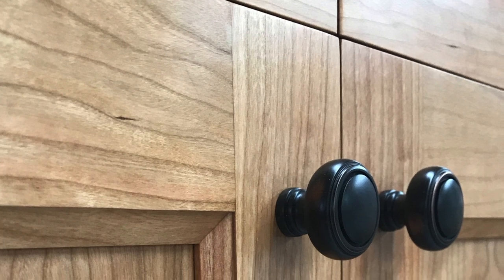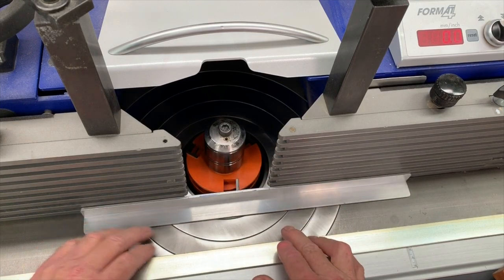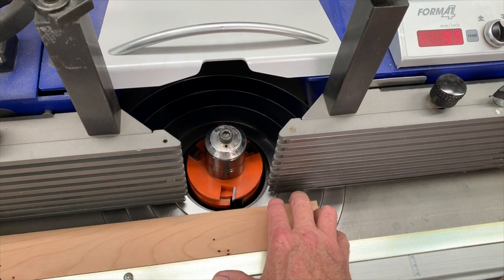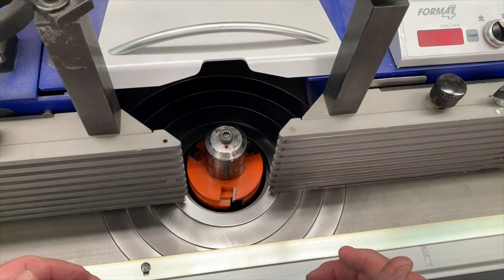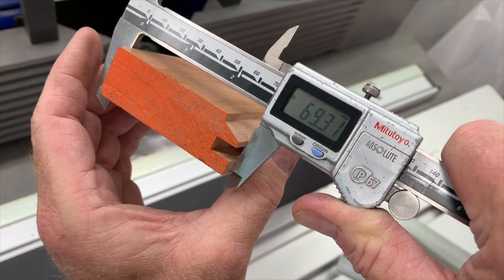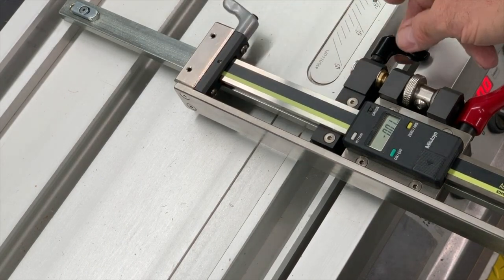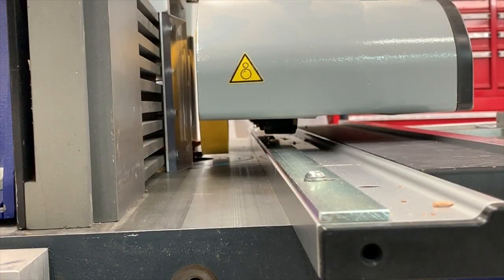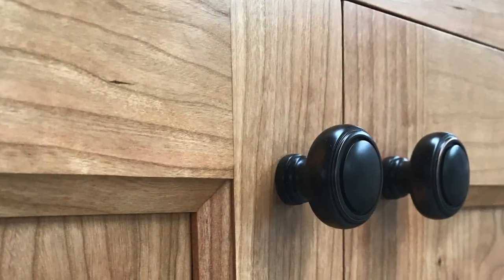Making Shaker Frame & Panel Doors - Spindle Shaper & Back Fence Use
Making Shaker Frame & Panel Doors.  This is how I use the Aigner Thickness Stop and related Pressure Jaws to profile the inside edge of frame and panel cabinet doors.